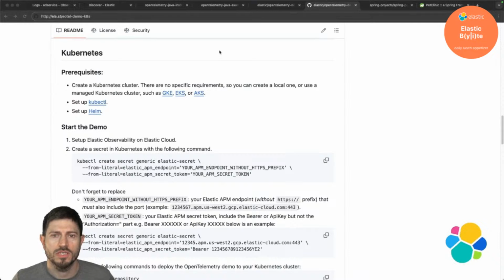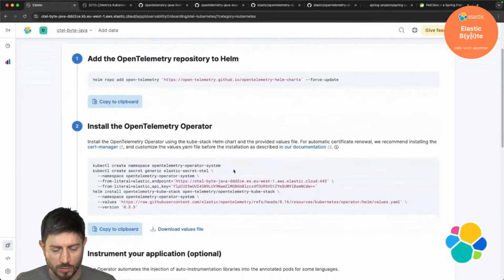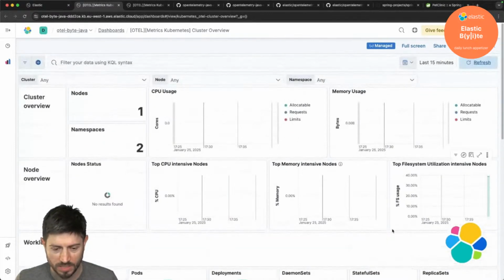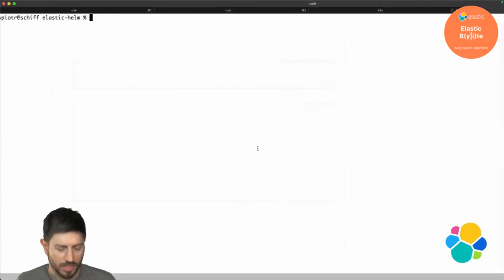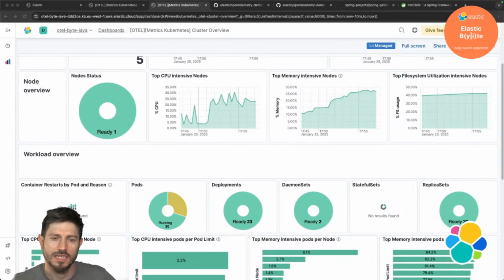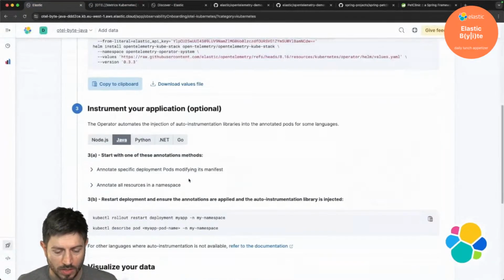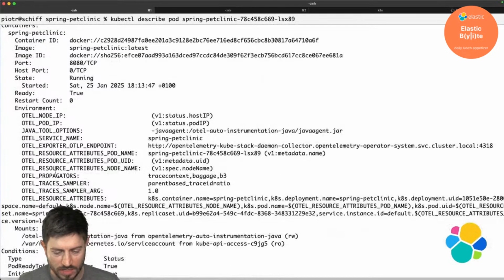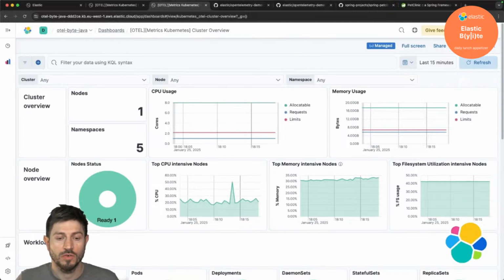OTel and k8s - Daily Elastic Byte S06E13